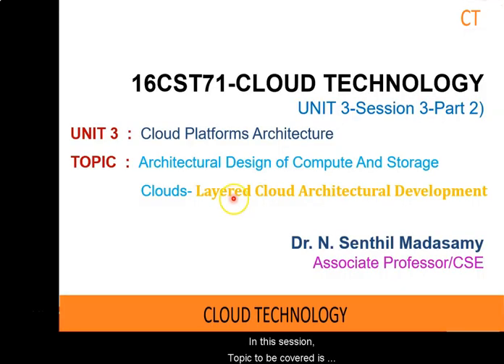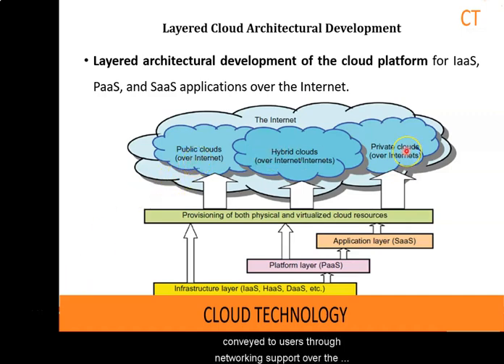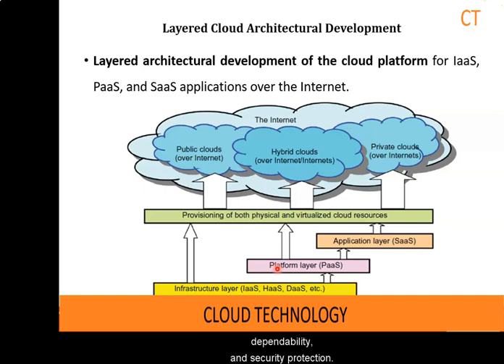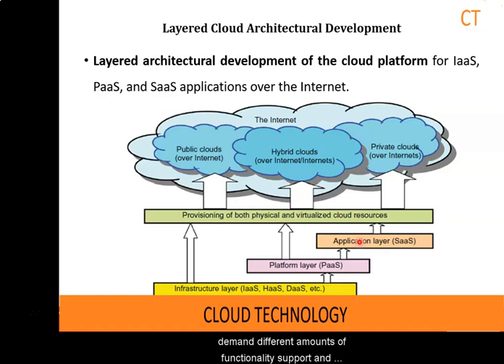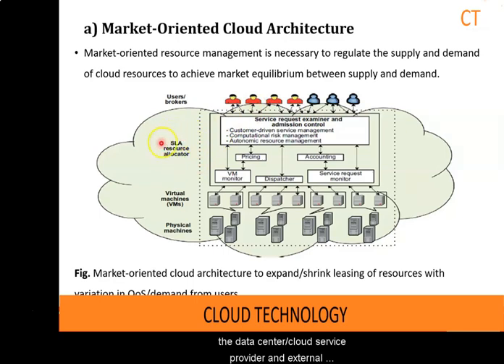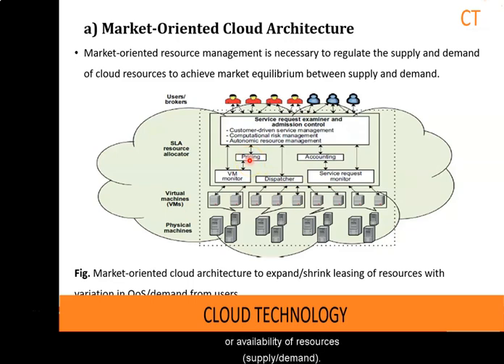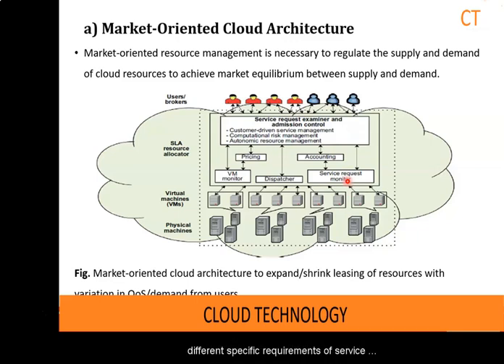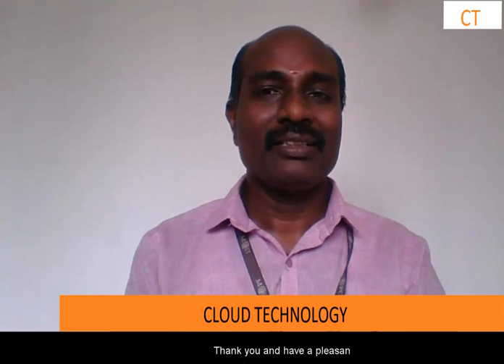26 Ct U3s3p2 Architectural Design Of Compute And Storage Clouds Layered Cloud Architectural Developm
26 CT-U3S3P2-Architectural Design of compute and storage clouds-Layered Cloud Architectural Development-By Dr. N.Senthil Madasamy